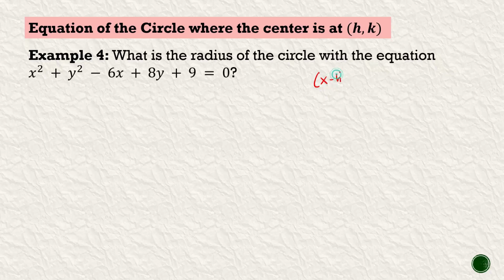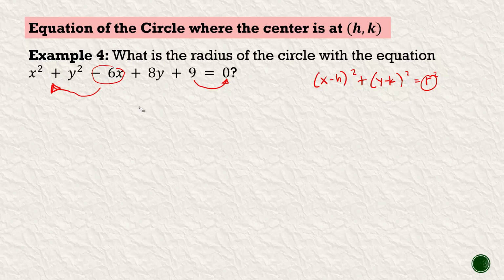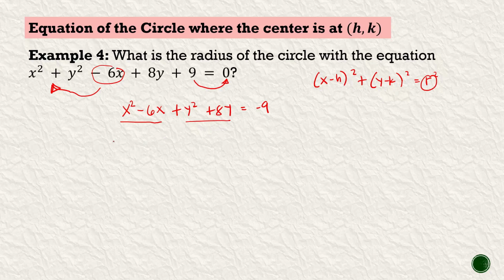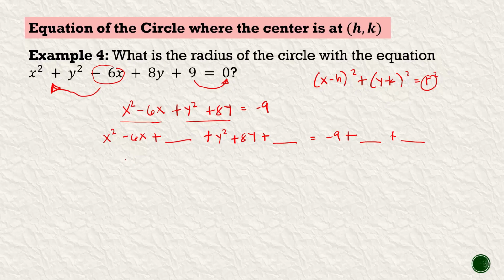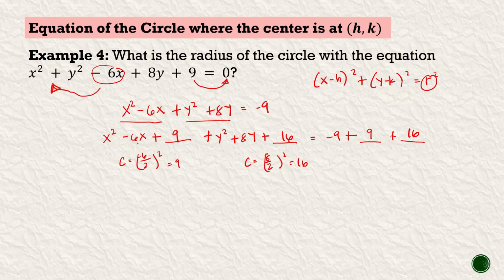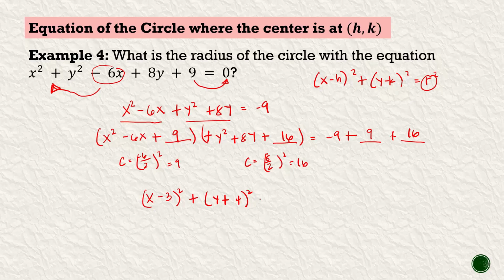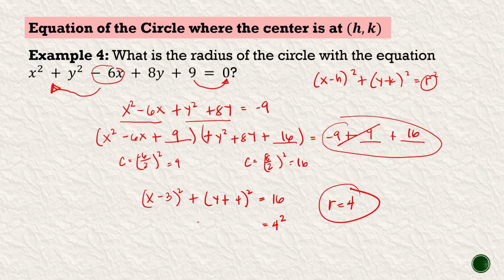Equation of the Circle Center at (h, k) Problem # 4